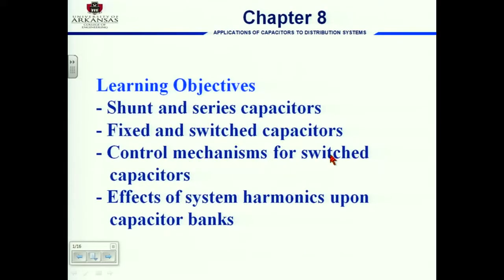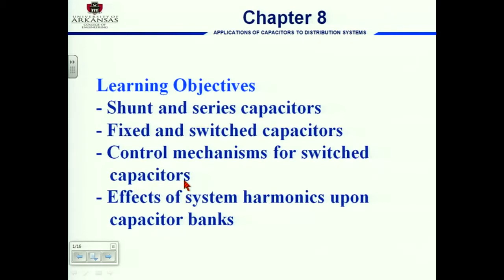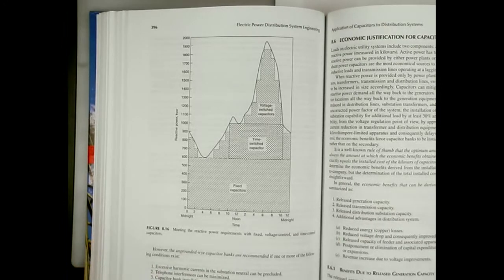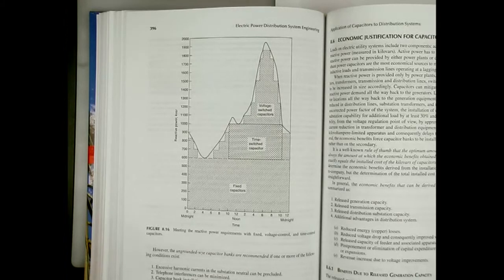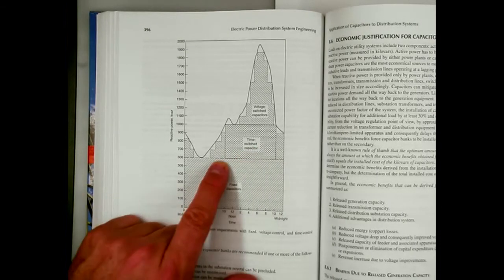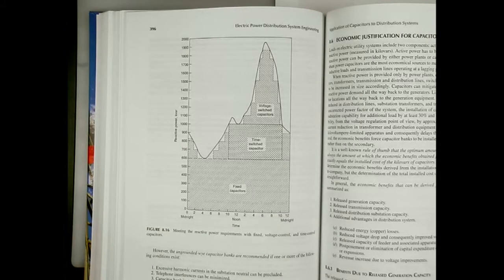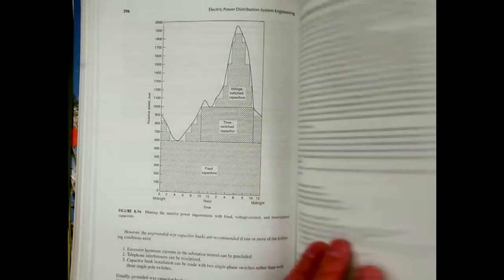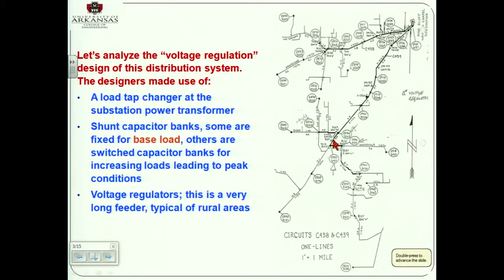Control Mechanisms from Switch Capacitors